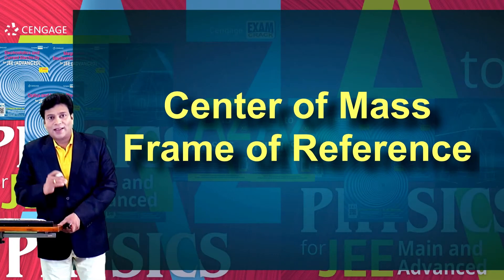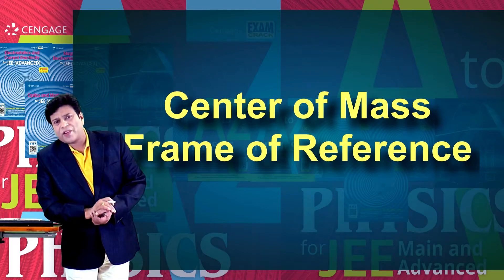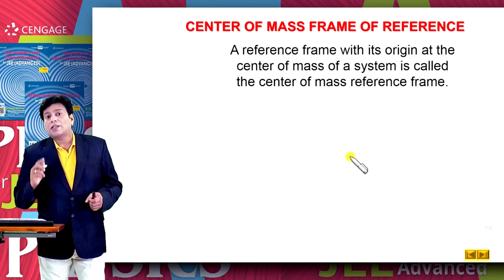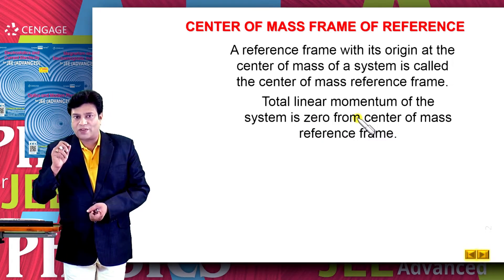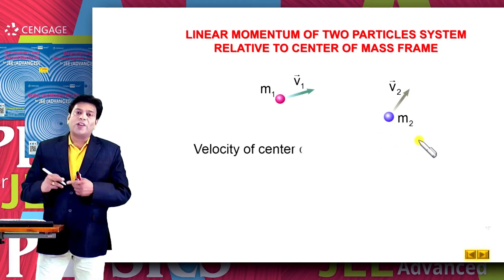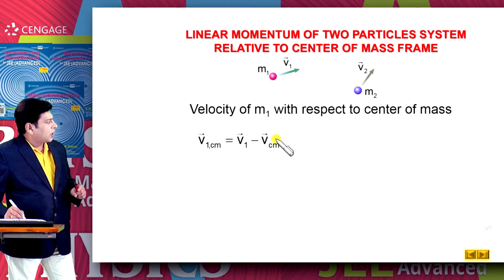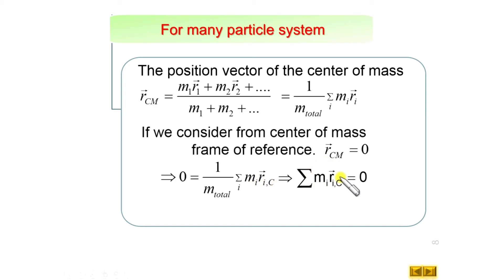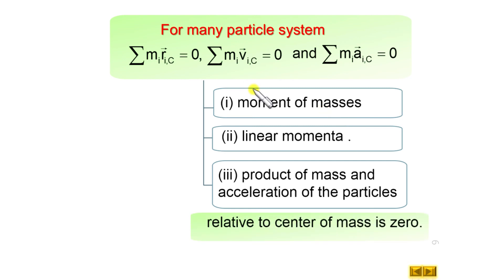Crack JEE | Solve Physics with Cengage | Center of Mass Frame of Reference